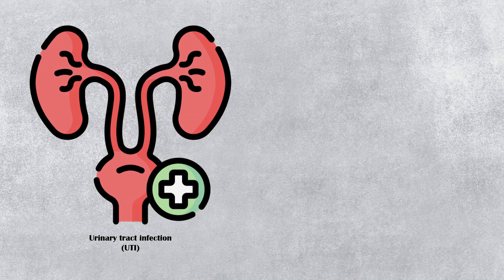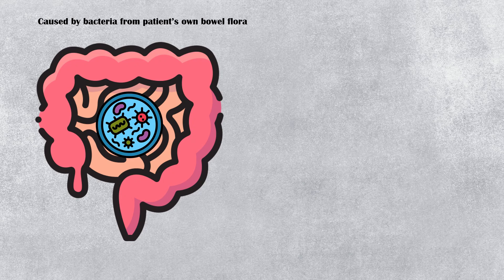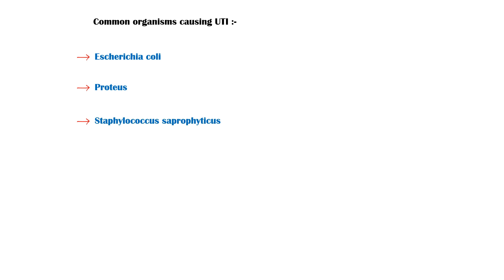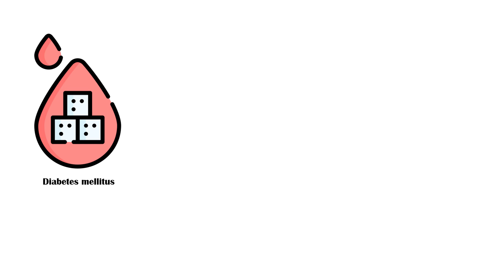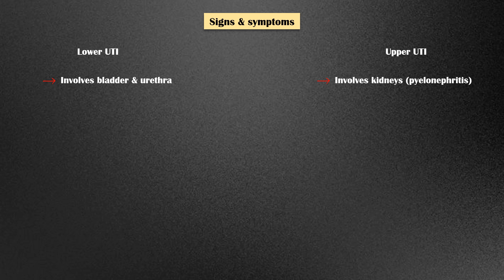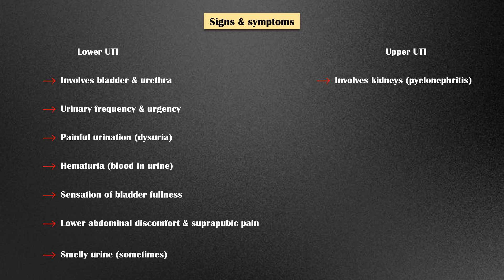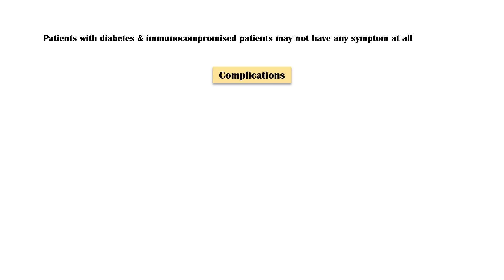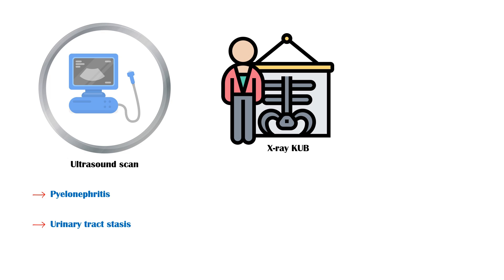Urinary Tract Infection (UTI) - Causes, Risk Factors, Signs & Symptoms, Diagnosis, And Treatment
Urinary tract infection is common, particularly in females.
Approximately 50% of all women experience at least one episode of urinary tract infection in their lifetime.
It often occurs in a normal urinary tract in women.
The condition is uncommon in males and children.
If diagnosed, it is usually in an abnormal urinary tract.
Urinary tract infection is commonly caused by a person’s own bowel flora, which ascends the urethra.
Shorter urethra in females makes the ascending infection more likely.
The infection rarely transmits through bloodstream and lymphatics.
Common organisms causing urinary tract infections include Escherichia coli, Proteus, Staphylococcus saprophyticus, Staphylococcus epidermidis, Enterococcus, Pseudomonas, and klebsiella.
Risk factors for getting urinary tract infections include, female gender, especially after menopause, new sexual activity, especially in young females, urinary tract instrumentation, such as catheterization, urinary tract stones, diabetes mellitus, Immunosuppression, dementia, and urinary tract stasis.